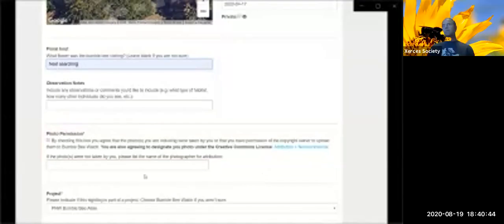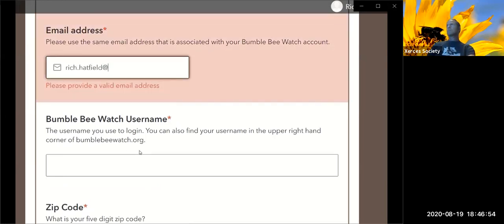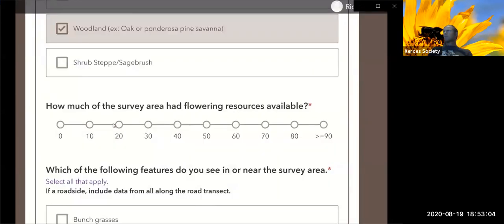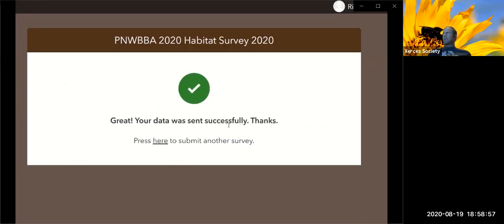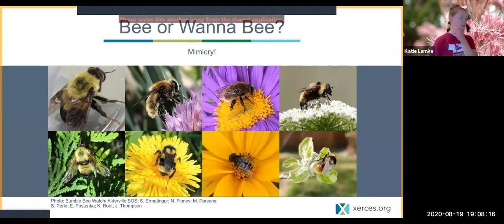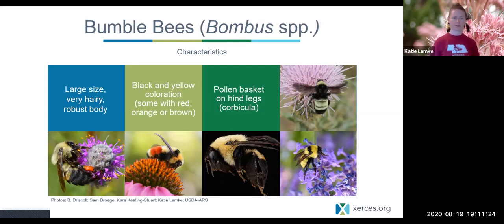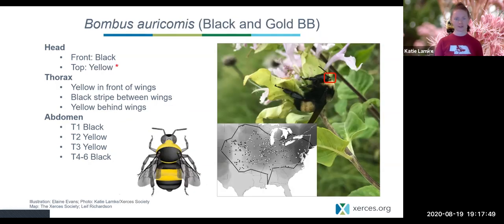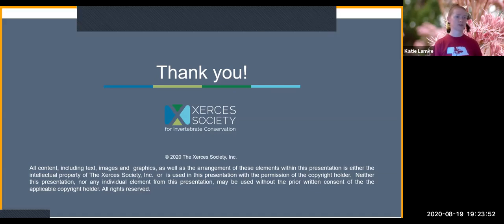Missouri Bumble Bee Atlas Part 2, second part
Ending of the second night of Missouri Bumble Bee Atlas training.